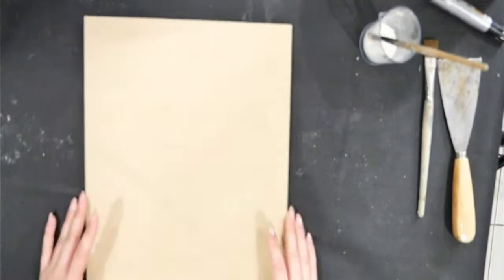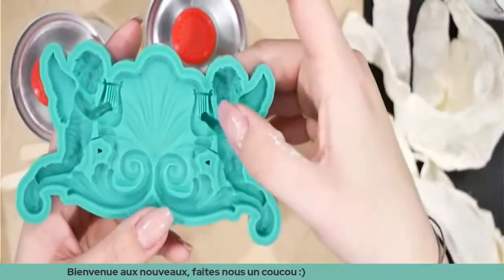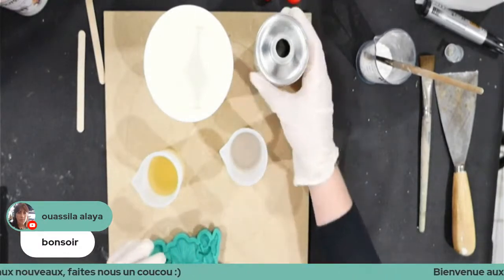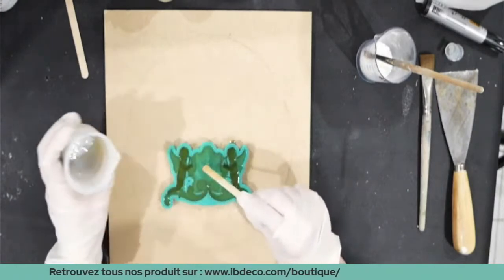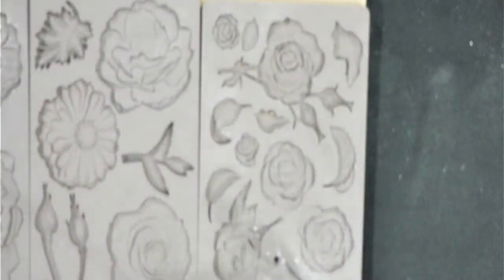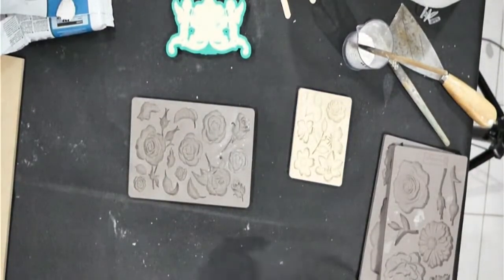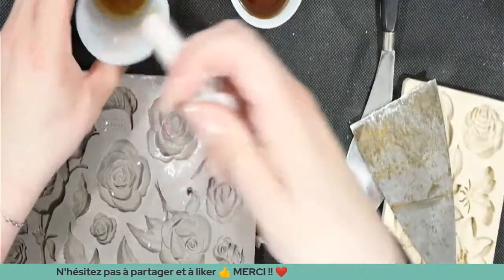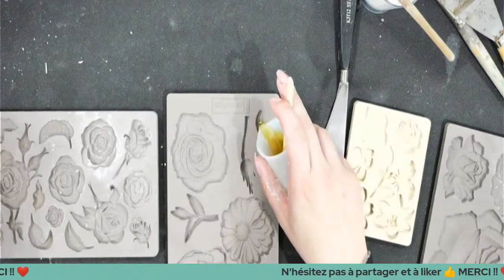Comment Réaliser vos Moulures ?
Comment réaliser des moulures pour vos relooking de meubles et objets ?  On vous dit tout !
Utilisation de la pâte autodurcissante, de la résine...

🛒 Retrouvez tous les produits sur notre boutique en ligne